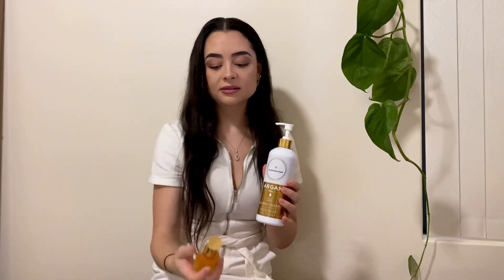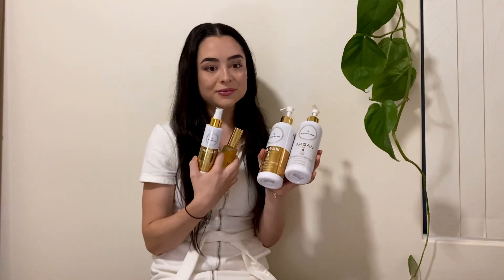Flaky Scalp Shampoo Bundle - 10 Minute Miracle